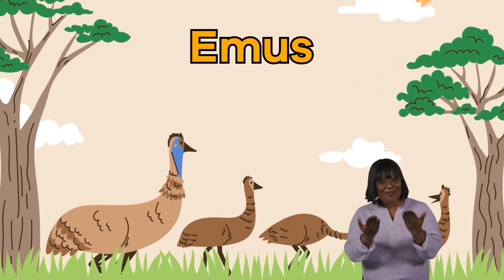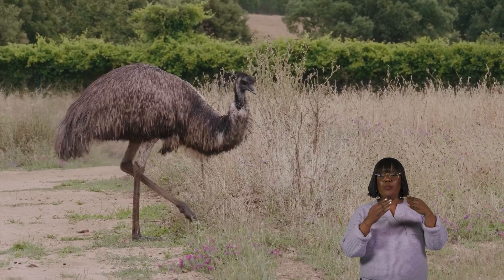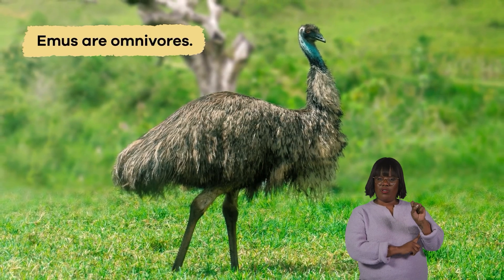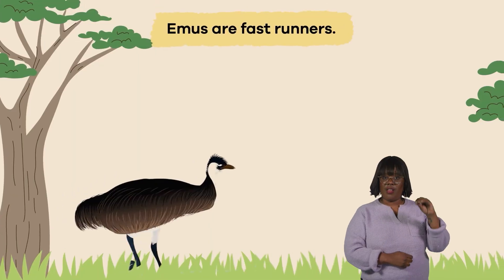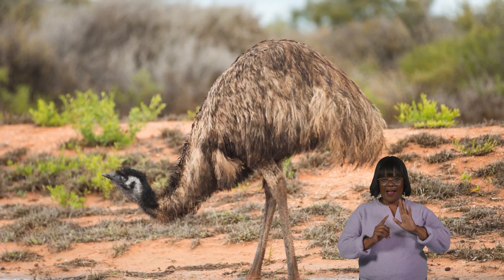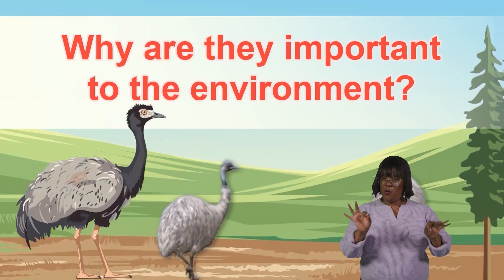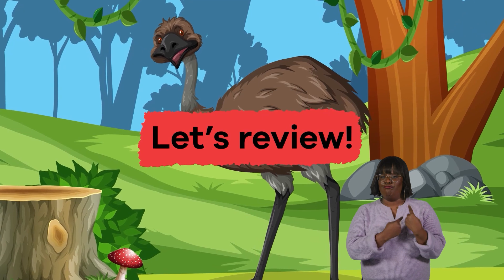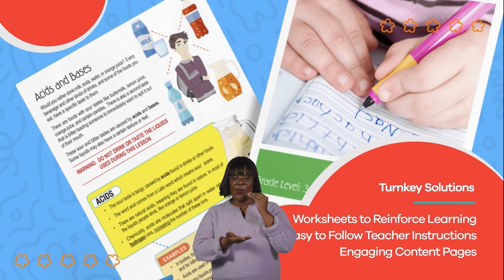ASL Emus for Kids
Emus are among some of the few bird species that don't fly. They are fascinating birds that are really tall! They stand up to six feet (almost two meters) high, which makes them the second-tallest birds in the world after ostriches. Emus have long, strong legs that help them run fast, almost as fast as a car! Their feathers are usually brownish, and they have tiny wings they don't use for flying.

These big birds have very powerful legs. But they aren't just for walking—they help emus run super fast. They can even reach speeds up to 30 miles per hour (about 50 kilometers per hour)! This makes them one of the fastest birds on land. Their legs are also strong enough to jump high, which comes in handy when they need to escape from predators.

Currently, emus are not endangered. In fact, they are pretty common in Australia. However, protecting their habitats and making sure they have enough food and space to live comfortably are still important. Conservation efforts focus on stabilizing their populations so that they thrive in the wild.

We hope you and your student(s) enjoyed learning about these interesting birds! If you want to learn even more, head over to our website and download one of our many lesson plans about animals, full of activities, worksheets, and more!

What you will learn in Emus for Kids:
0:00 Introduction
0:22 What is an emu?
1:57 Emu diet
3:15 Other interesting facts
4:47 Why emus are important to the environment
5:43 Review of the facts